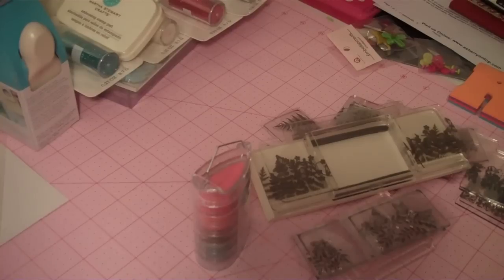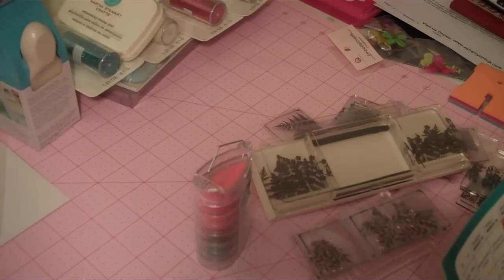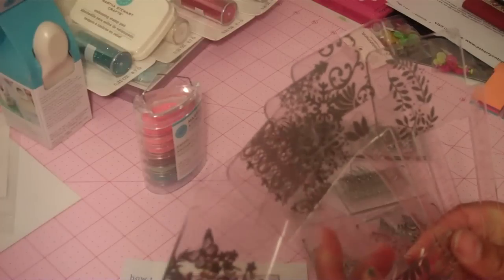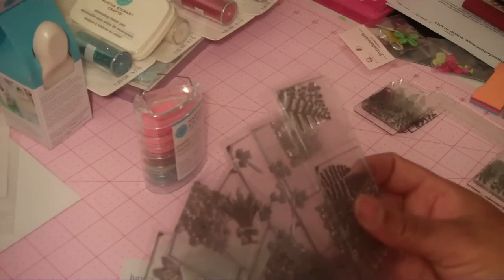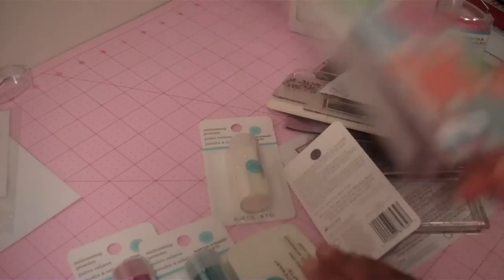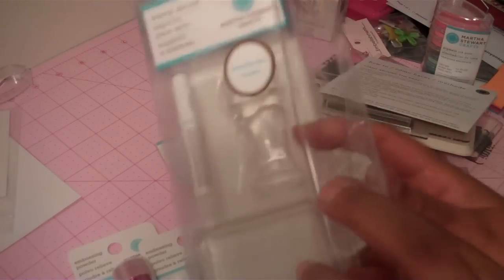HSN CLEARANCE HAUL